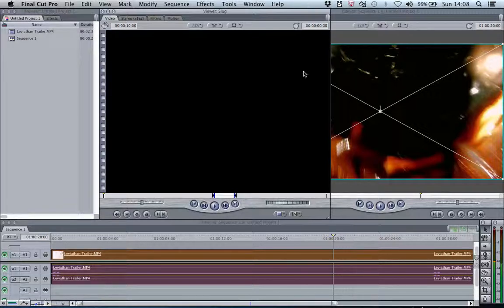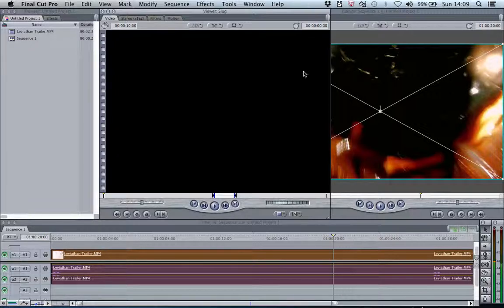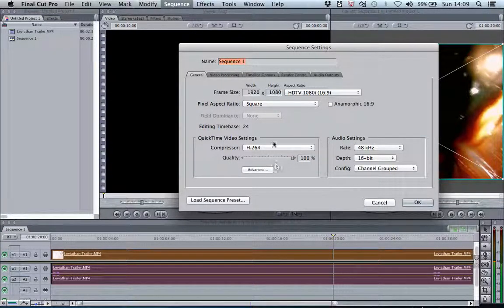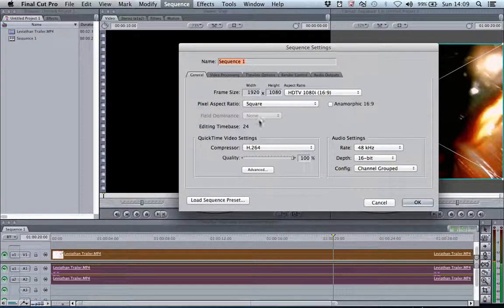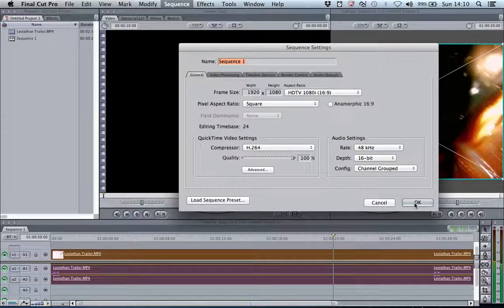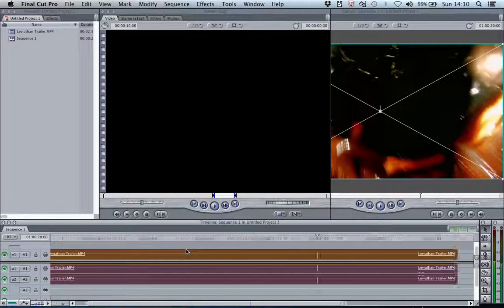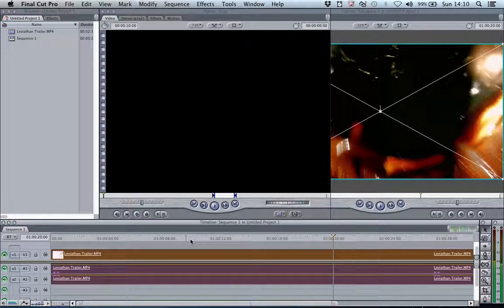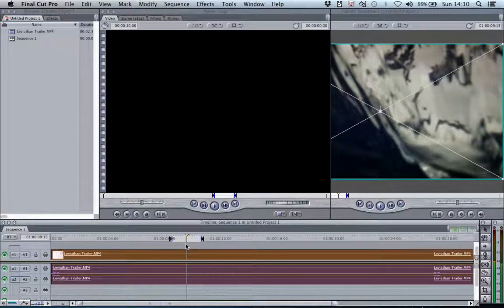FCP7 dealing with horizontal lines in your exports